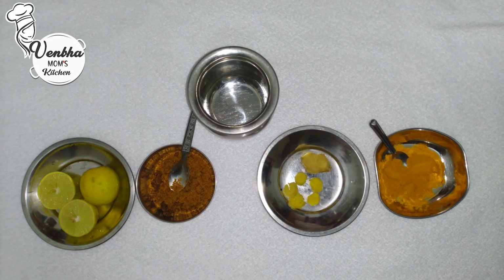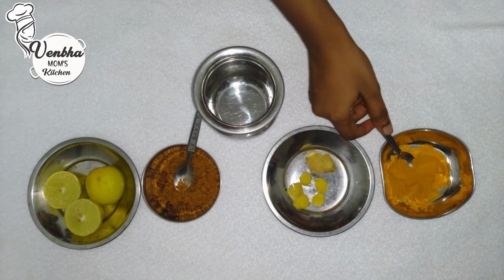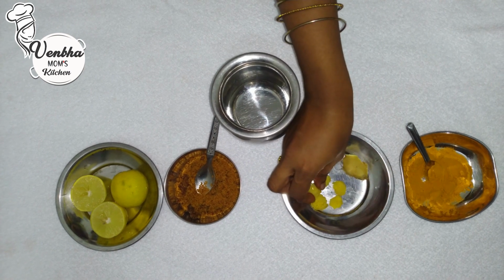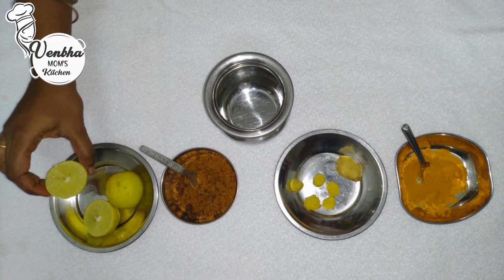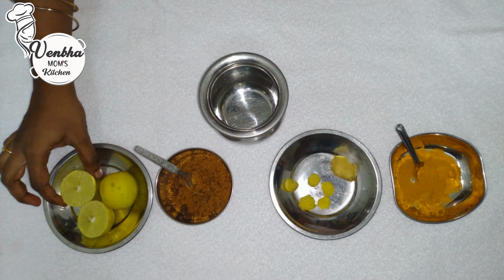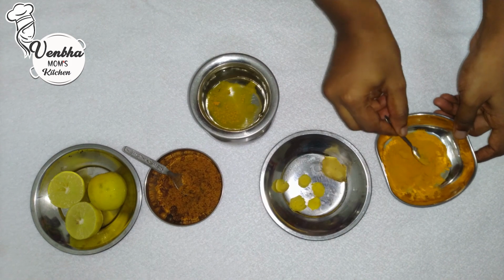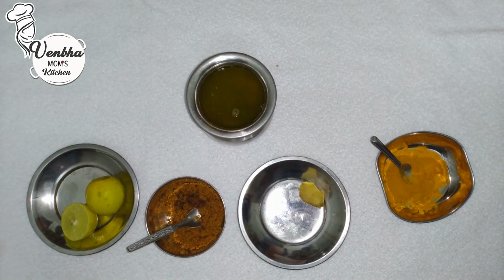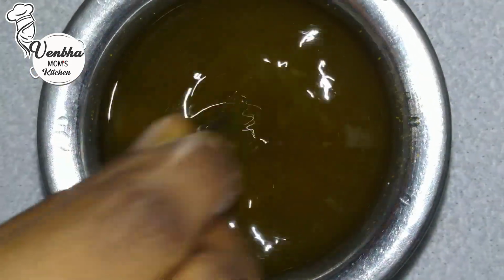Health Drink to Boost Immunity Power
This Drink is for to boost your immunity power to fight against disease.

Ingredients
1.Ginger
2.Turmeric powder
3.Lemon
4.Jaggery Powder
5.Hot Water